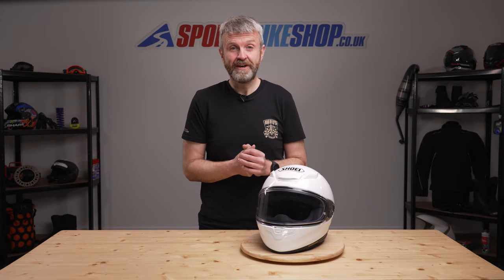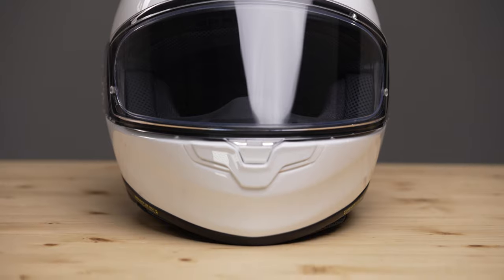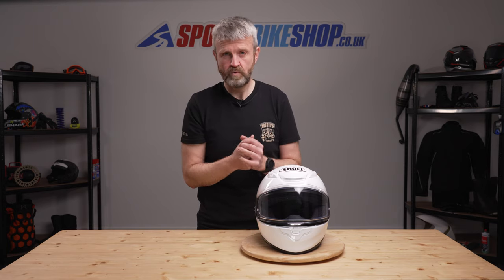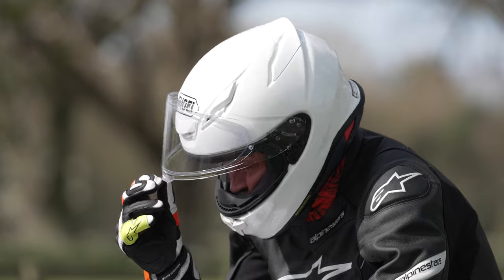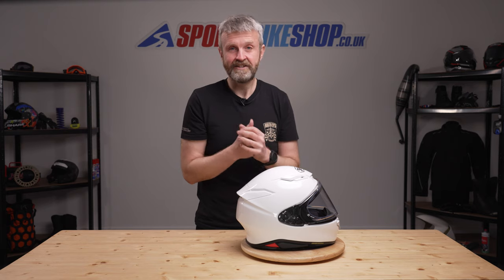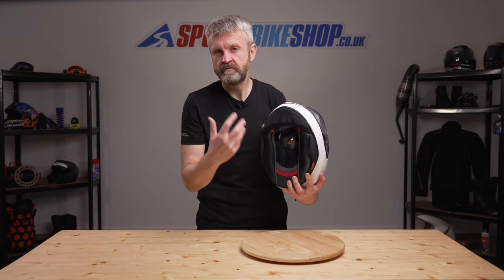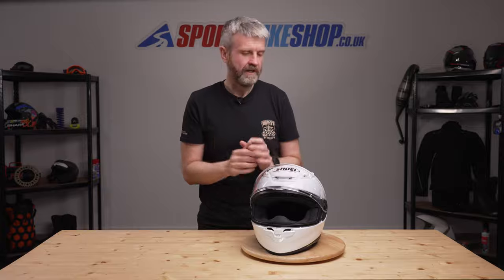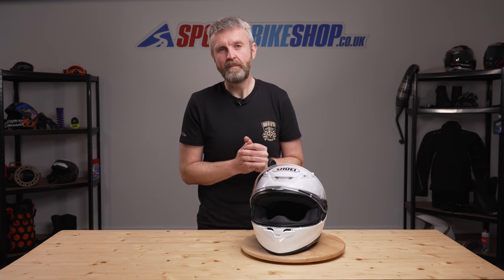Shoei NXR 2 motorcycle helmet review - Sportsbikeshop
Shoei’s new NXR 2 is available now. New venting and an all-new visor lead the changes, but it’s also the first helmet we tried that meets the new ECE 22.06 safety standard. Find out all about this exciting new lid here...

NOTE: The UK Government's SHARP testing programme has released its rating for the Shoei NXR 2, which achieved the maximum five stars.